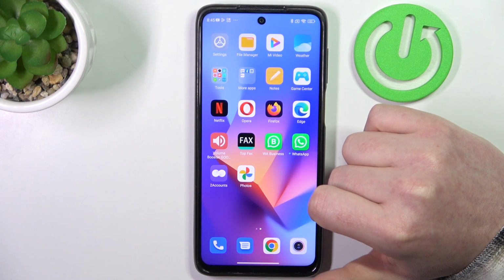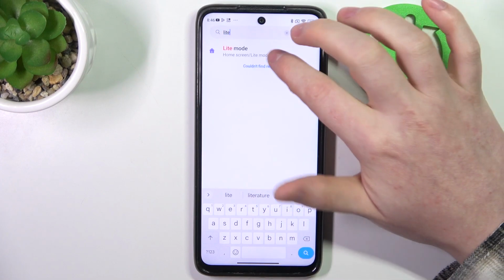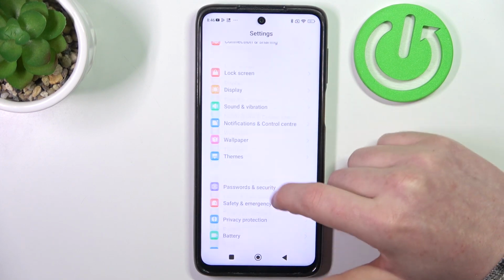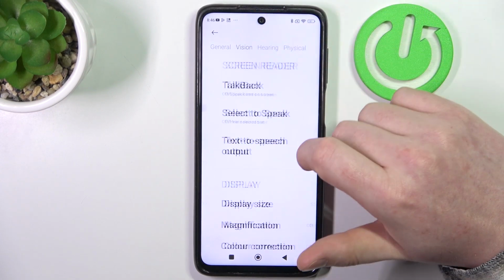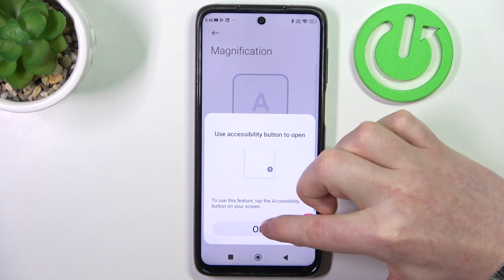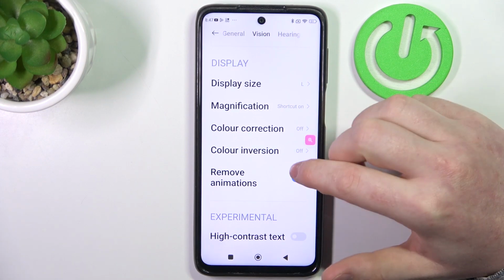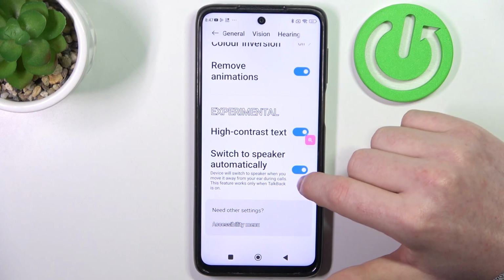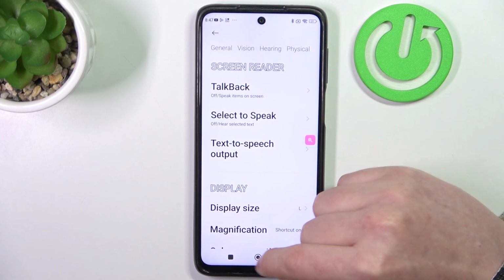How to Set Up Xiaomi Redmi Note 9a for Senior?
Find out more:
In this tutorial, we provide step-by-step instructions on how to set up the Xiaomi Redmi Note 9A for seniors. Setting up a smartphone for elderly users requires customization and simplification to ensure ease of use and accessibility. From adjusting display settings to installing essential apps, we cover everything seniors need to know to get started with their Xiaomi Redmi Note 9A. Whether you're a senior looking to embrace smartphone technology or assisting a loved one with their new device, this guide will help make the setup process straightforward and enjoyable.

What accessibility features does the Xiaomi Redmi Note 9A offer to cater to the needs of senior users?
Can I customize the user interface of the Xiaomi Redmi Note 9A to make it simpler and easier to navigate for seniors?
Are there any specific apps or tools recommended for seniors to install on their Xiaomi Redmi Note 9A for enhanced functionality?
How can I adjust font sizes and display settings on the Xiaomi Redmi Note 9A to accommodate senior users with visual impairments?
Are there any additional security or safety measures seniors should implement on their Xiaomi Redmi Note 9A for peace of mind?